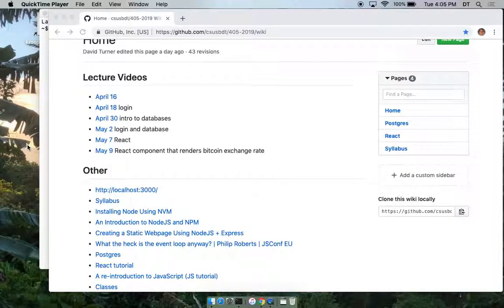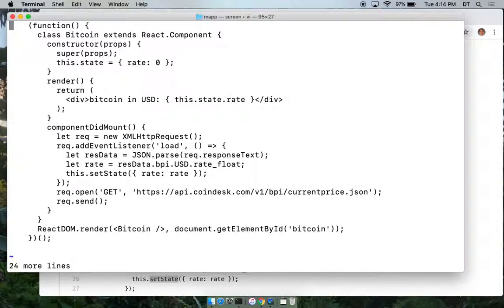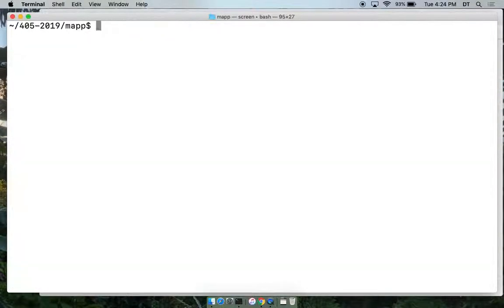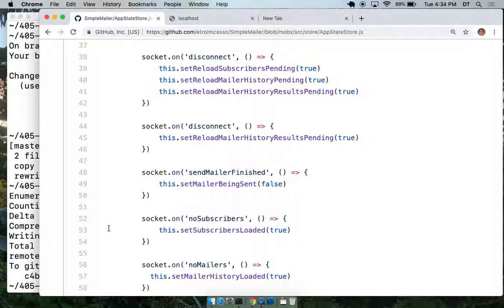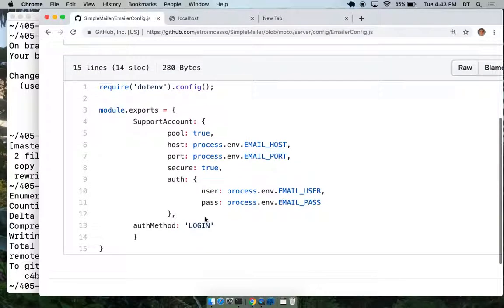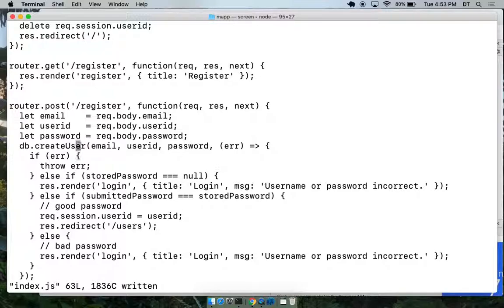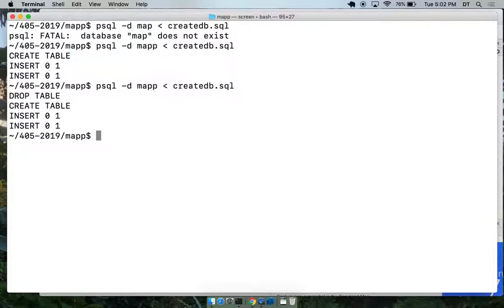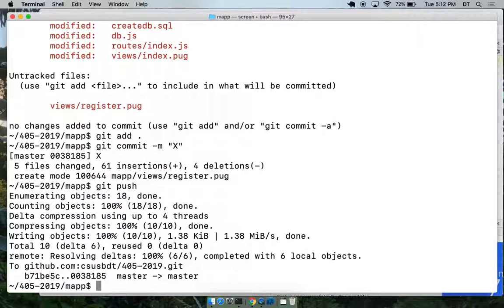CSE 405 2019-05-14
start to implement user registration